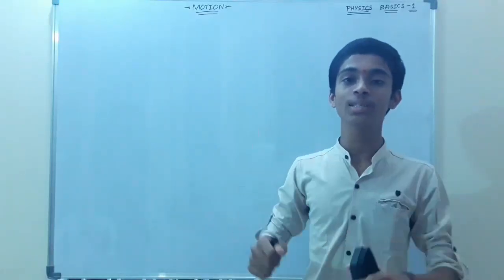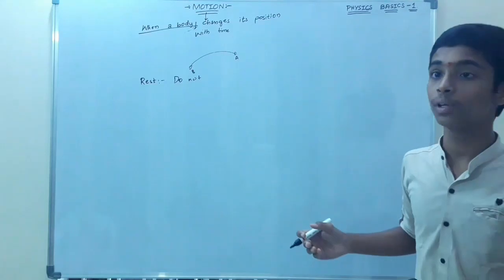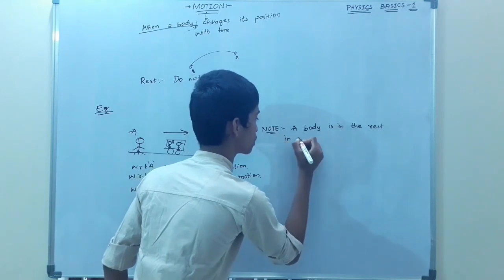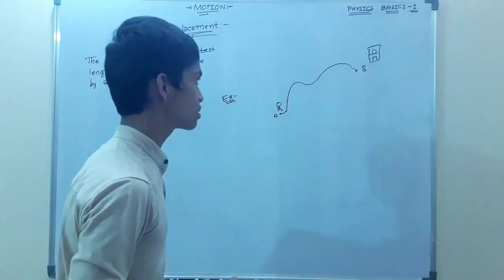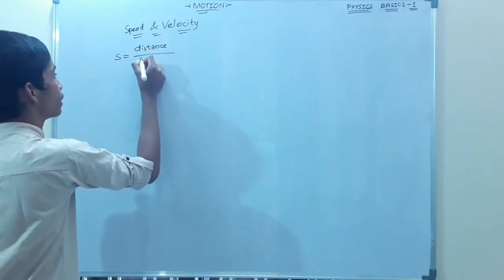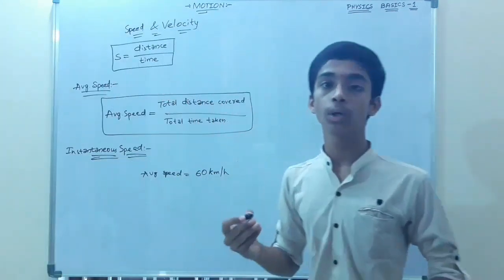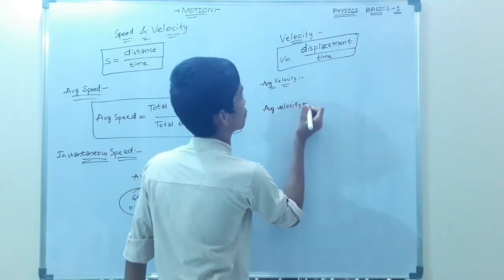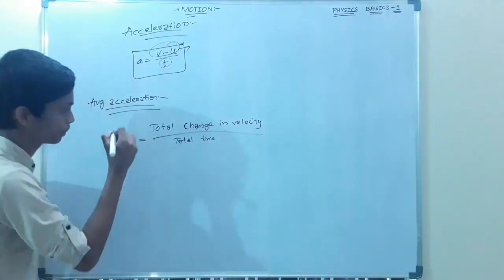PHYSICS BASICS-1 || MOTION || PREPARATION FOR IIT JEE&NEET